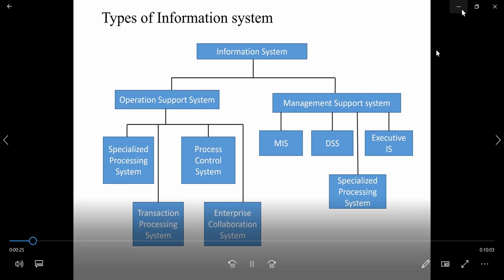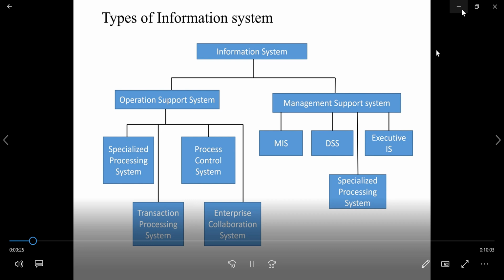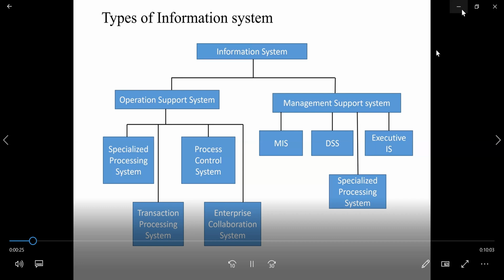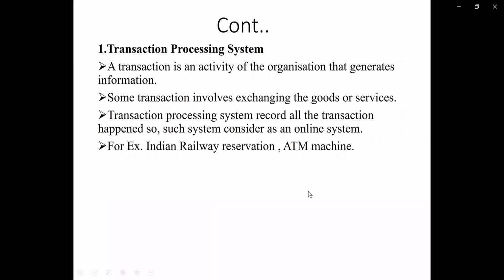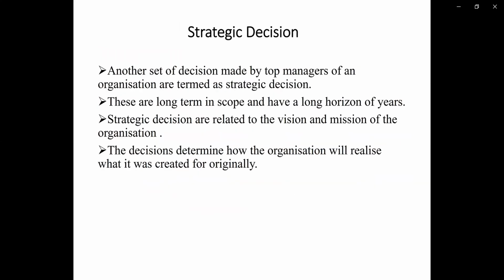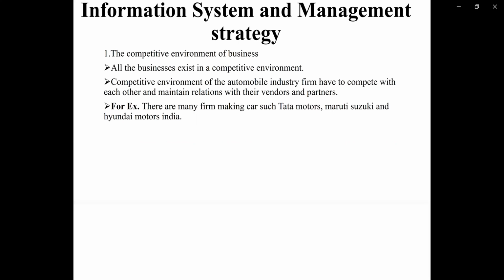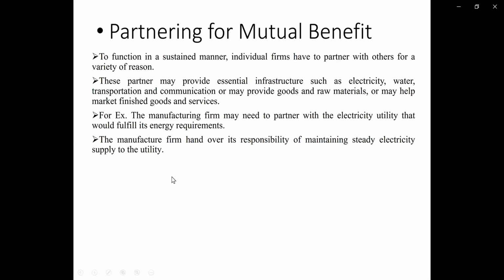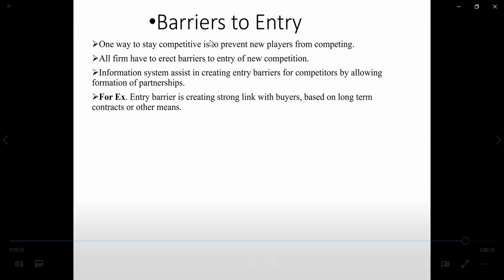Computer TE ISEE MIS